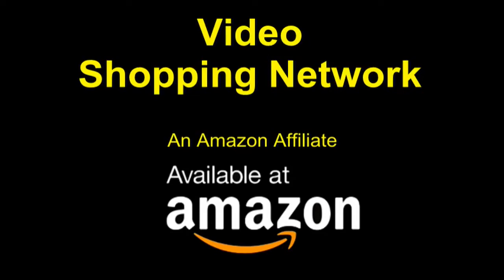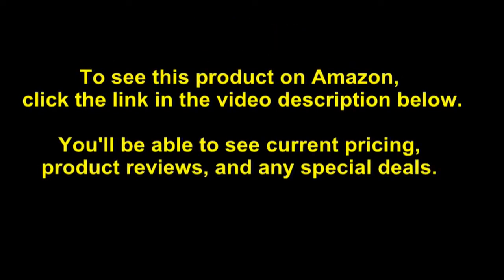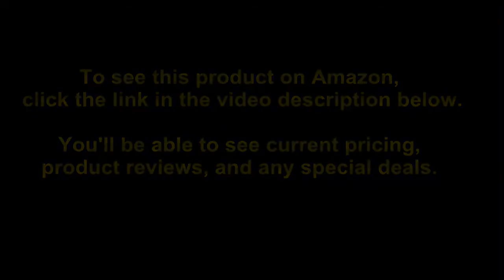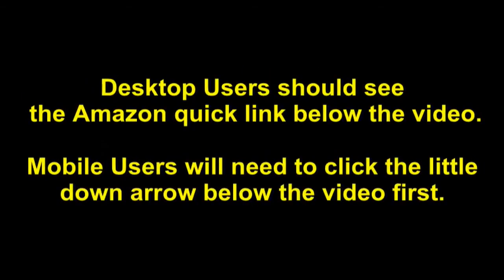Posh Pollen Dalton Writing Desk with Pull out Drawers - Dove Grey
- Amazon Quick Link!

PRODUCT DESCRIPTION - The step to being productive is creating a space in which you actually enjoy working. The Dalton desk, finished in modern grey, is the ultimate work space station. The beautiful solid wood legs hold a hardwood veneer top with ample space. Complete with two pull-out drawers and unique brass hardware allowing for plenty of space for all the things that come with actually getting work done. Plus, it is easy to assemble, so you can get to work right away.

Include foot levers. 2 pull out drawers. Generous in size. Unique brass hardware.

Date First Available: January 11, 2017. Shipping Weight: 56 pounds. Best Sellers Rank: #9,355,471 in Home & Kitchen. ASIN: B01MR58462. Item model number: 6006-112. California residents: Click here for Proposition 65 warning. Product Dimensions: 55 x 24 x 31.5 inches. Item Weight: 225 pounds.